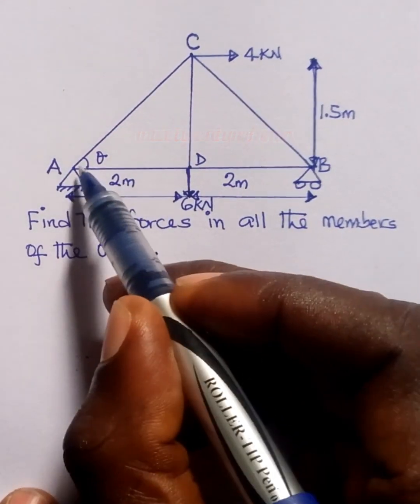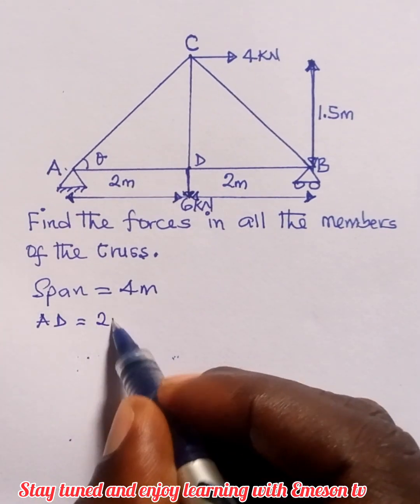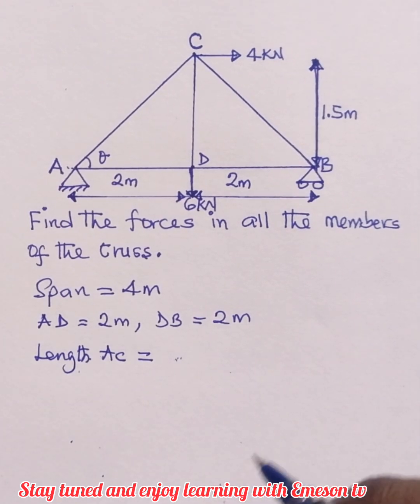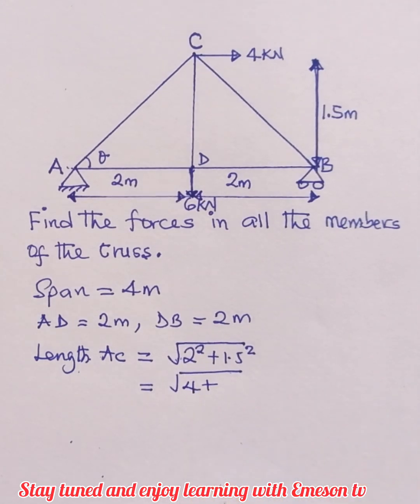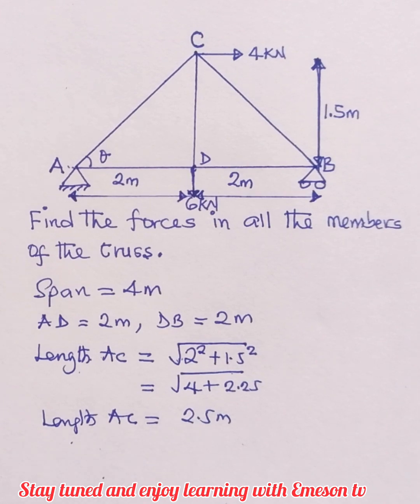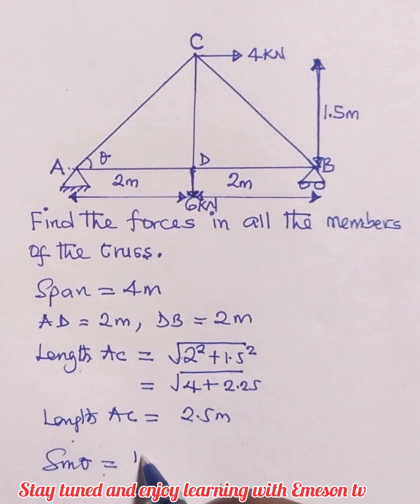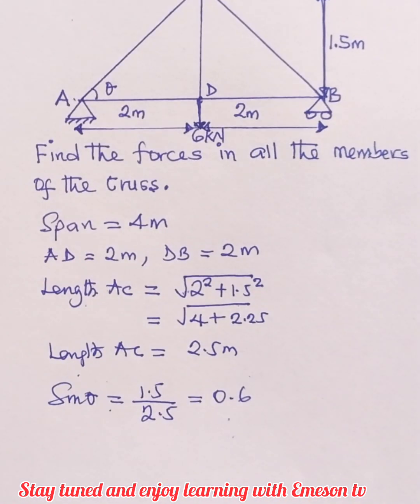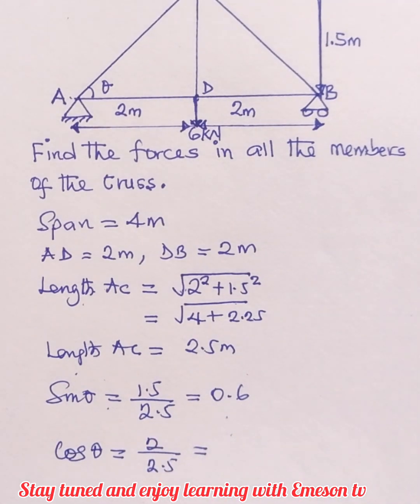How to calculate forces acting on roof members